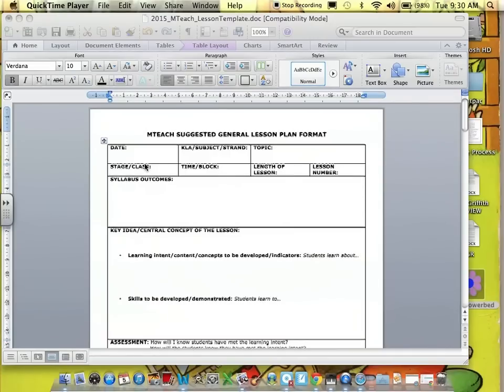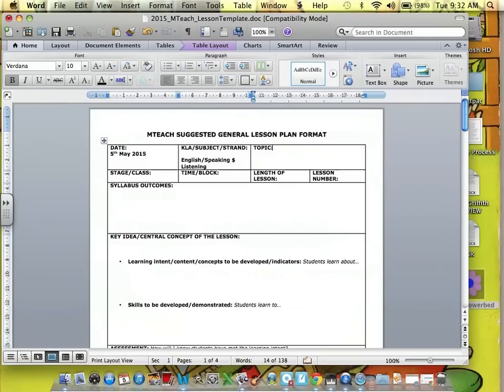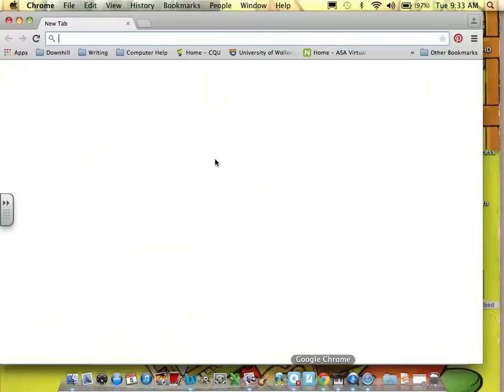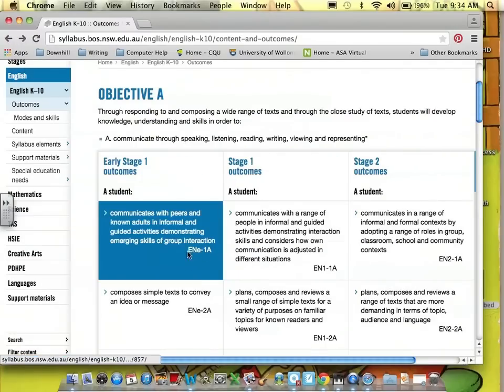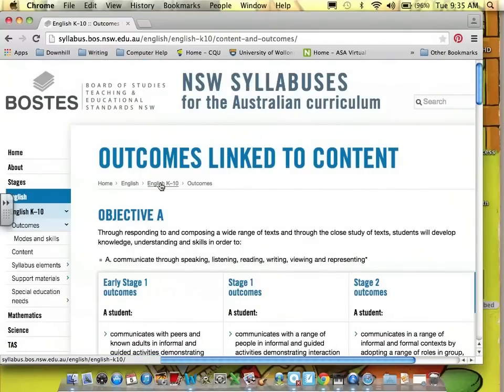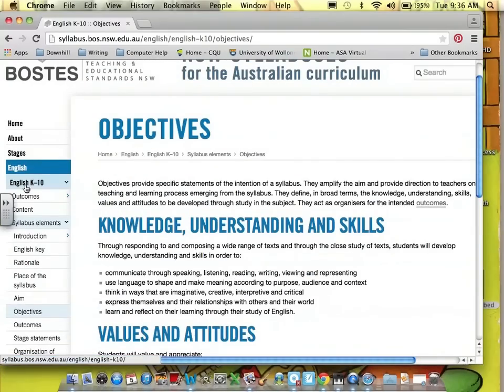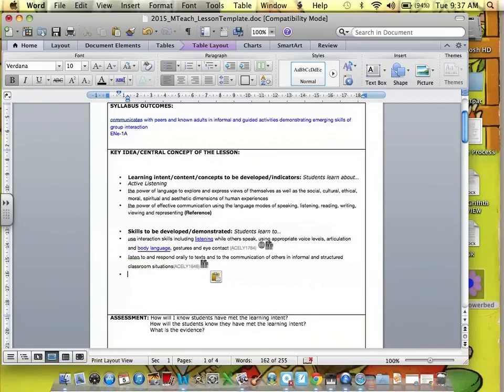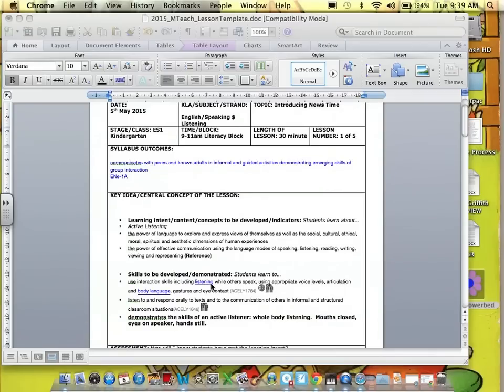How to lesson plan Part 1 Gab